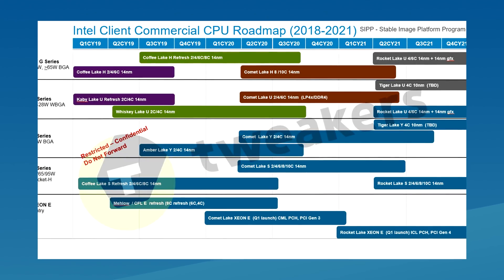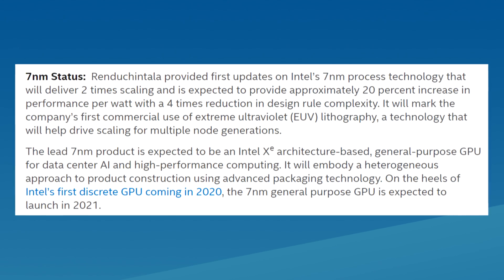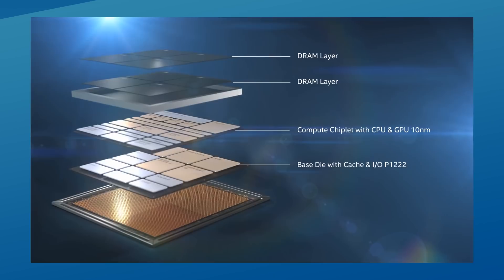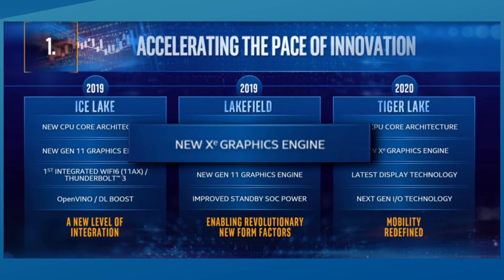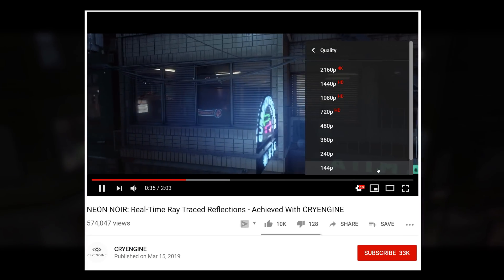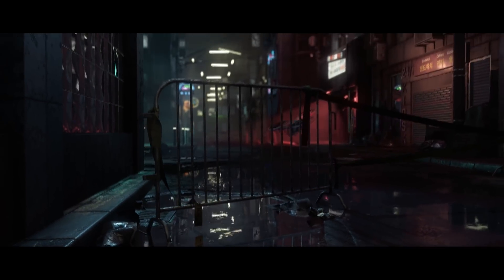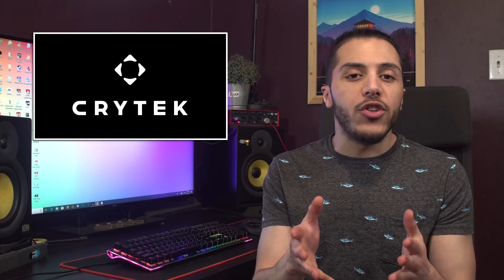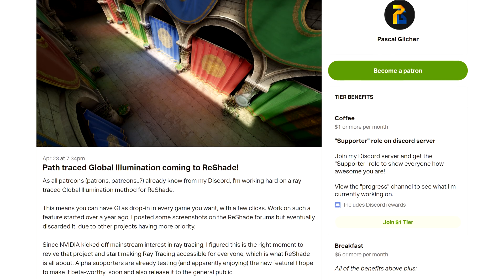Intel 10nm in JUNE and 7nm in 2021 CONFIRMED!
Let’s get started with Intel! A few weeks ago 2 of their roadmaps leaked and both indicated that their 10nm process would not see the light of day on desktops in 2019 or 2020. In the same roadmap, we saw a tired lineup of 14nm comet late chips planned for 2020.

We now have the official word from Intel and it does confirm most of what was leaked.
10nm will make its first appearance in June this year in the form of “Ice Lake” a mobile Processor family that will be in laptops, tablets and such for the holiday this year. This family will continue until 2020.

As for their 7nm, we got some updates on it. Their first product using this process node will be the Xe graphics for data centers. This will come after Intel's first discrete GPU’s in 2020. From what I understand this means we’ll get a consumer GPU at 10nm in 2020 and possibly a 7nm GPU in 2021! that’s not it , that 7nm GPU will also use Intel's embedded Die interconnect bridge or EMIB and its foveros silicon stacking technique. EMIB will probably be used for some HBM memory as for foveros, I’m not sure how Intel could use it. Unless they’re talking about separating dies like what Zen 2 is doing right now.

CPU wise, they also gave us the roadmap up to Tiger Lake. According to the leak , tiger lake was only supposed to make an appearance in 2021 but intel’s official slides seem to differ. It will be a mobile processor and the first to use the Xe graphics engine. I wonder which will come first, integrated graphics or Xe discrete GPU's!

TODAY'S DOSE OF TECH NEWS SOURCES